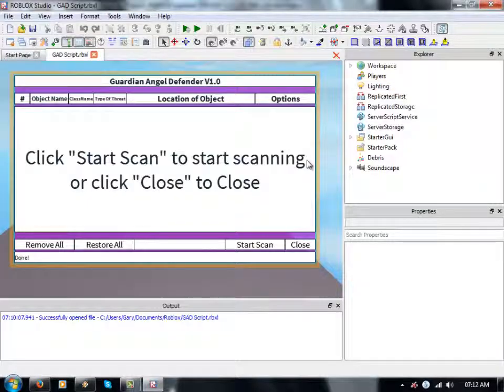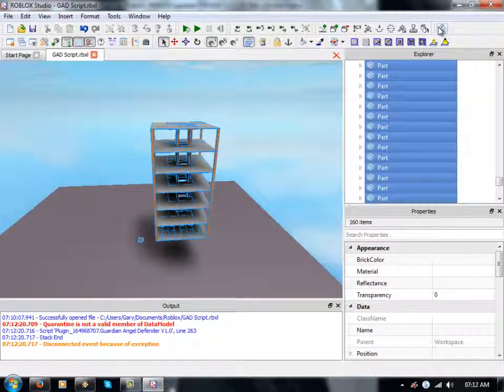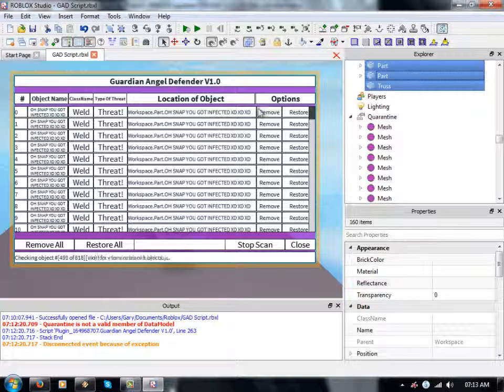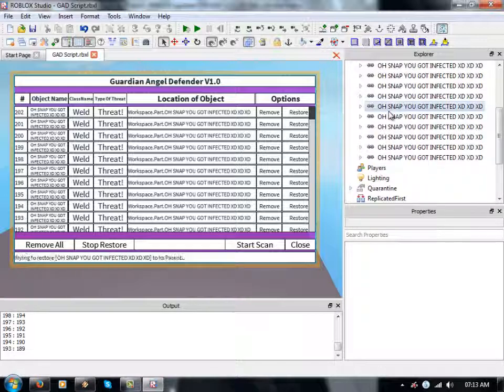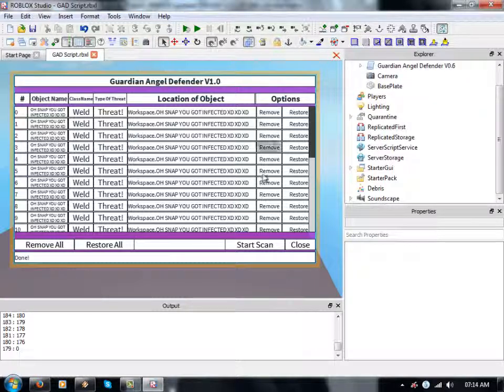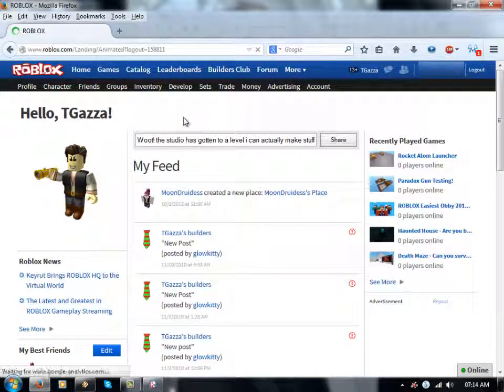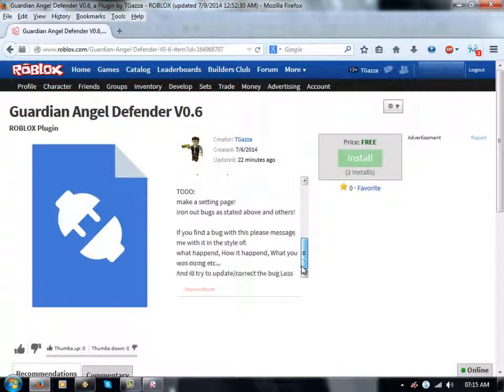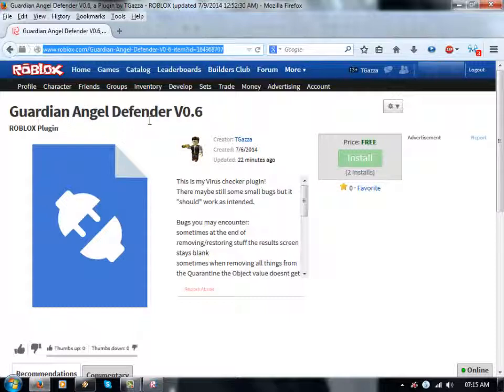Roblox Projects - Guardian Angel Defender plugin V0 6 Launch!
Hi guys just a quick update aka launch of my Virus checker/remover plugin. At the moment theres quite a few bugs but the core program is working. most of the bugs are cosmetic in nature and will be fixed soon!
link to plugin on roblox (note: you have to be within roblox studio to install this!) :

if you find other bugs then mesage me in roblox and ill update it as required